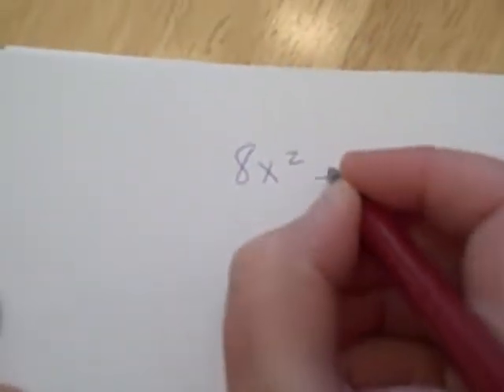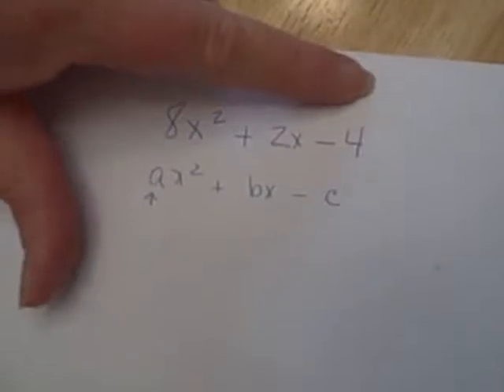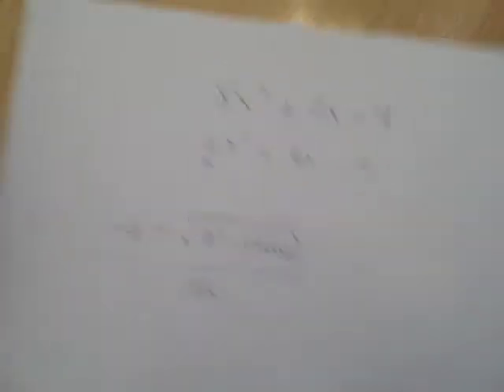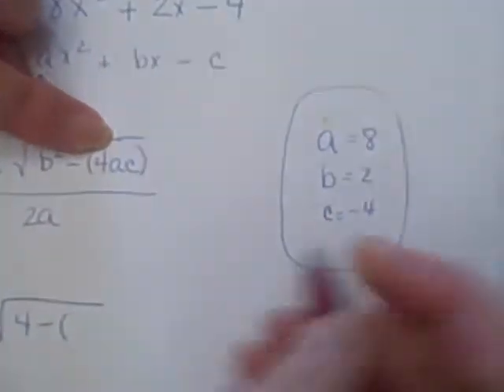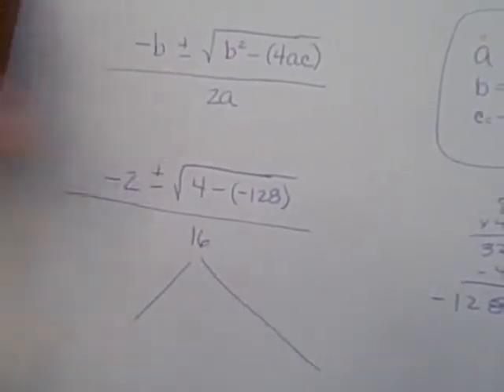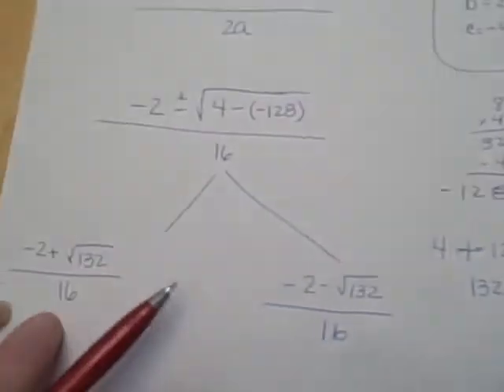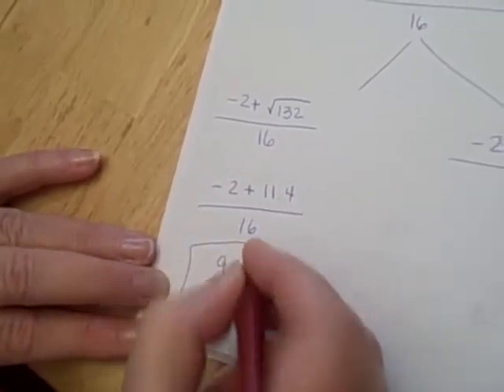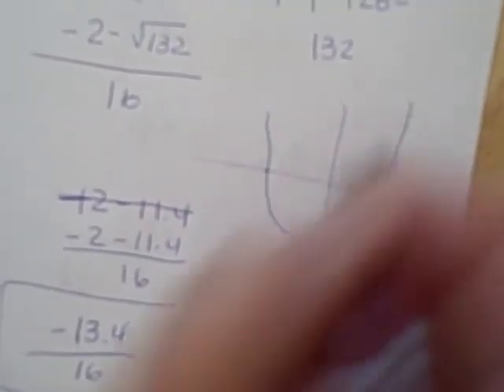The quadratic formula explained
An experienced math teacher explains the quadratic formula, solving an equation using the formula.